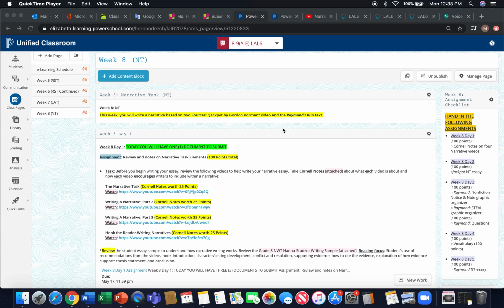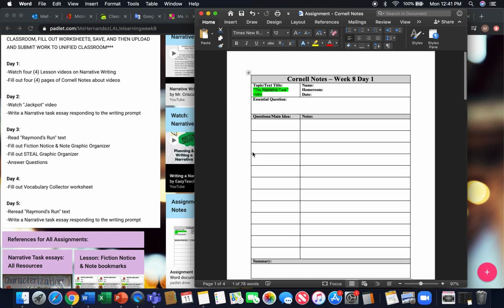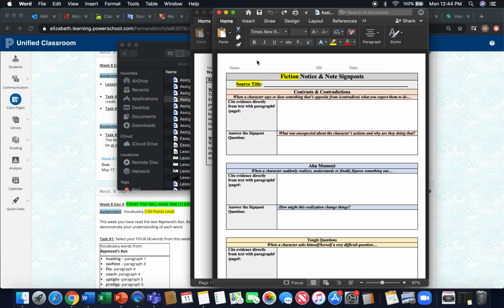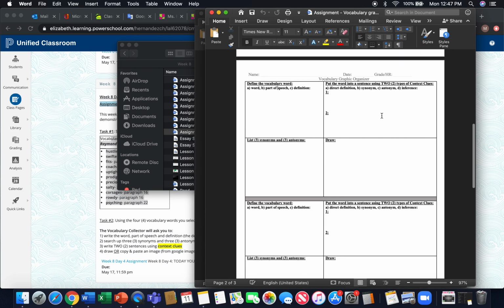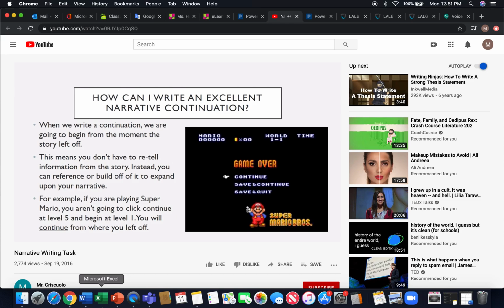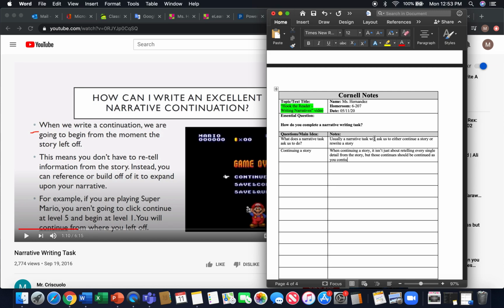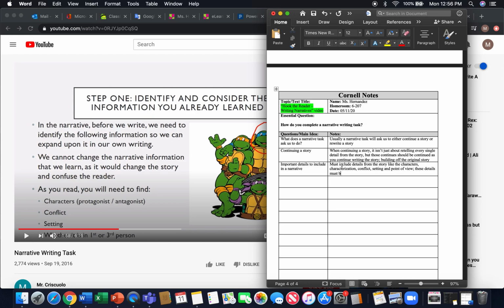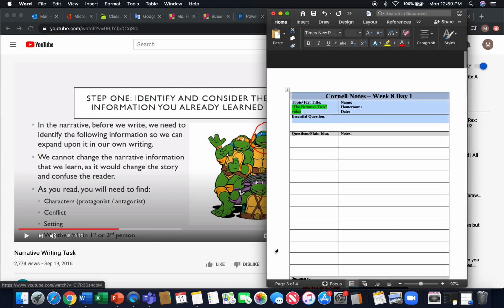Week 8 Day 1 Lesson (How to write Cornell notes)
(How to write Cornell notes)